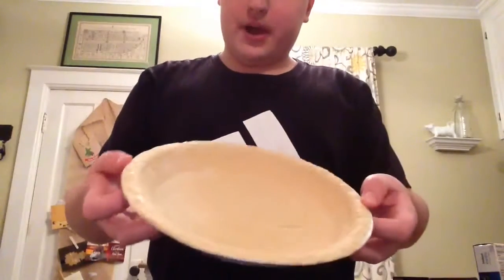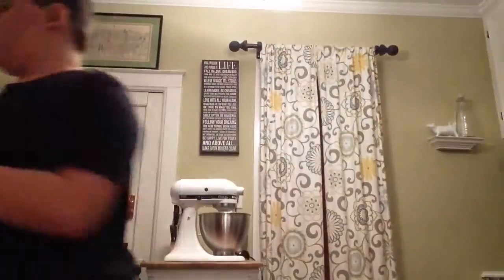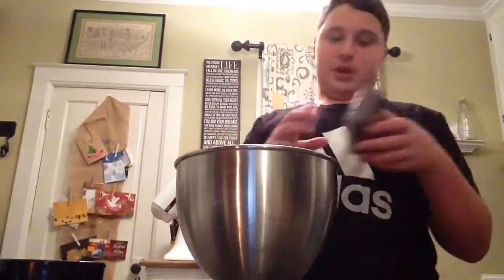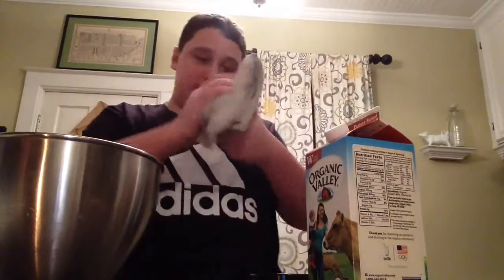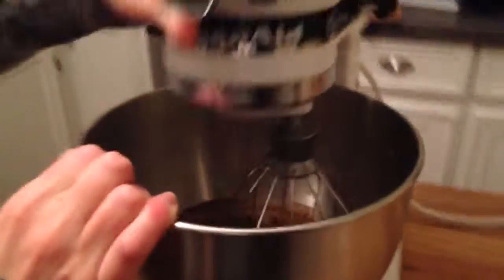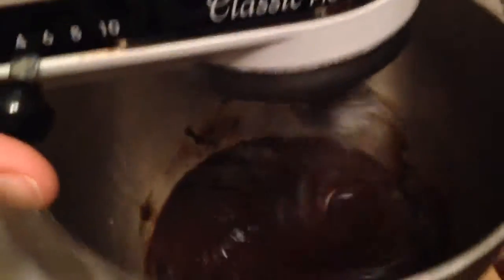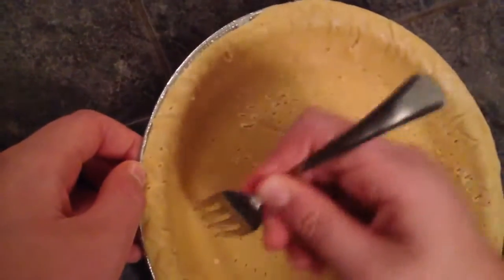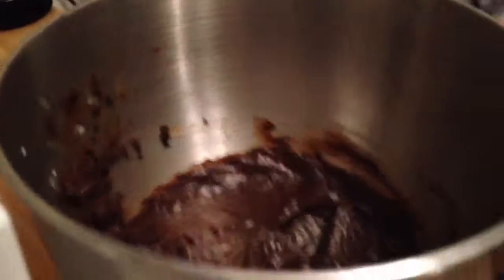Cooking With Riley - Reese's Peanut Butter Cup Topped Chocolate Pudding Filled Pie Part 1